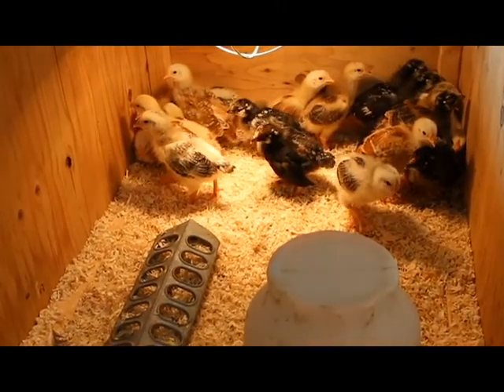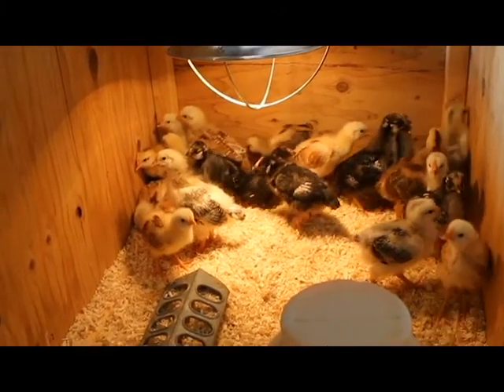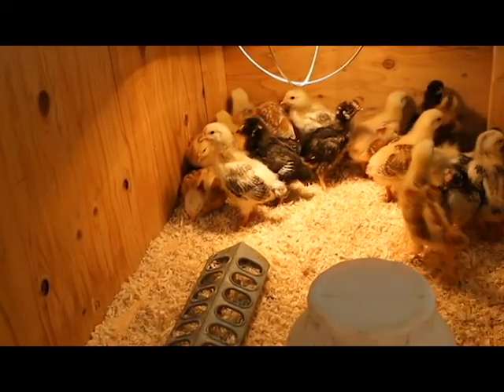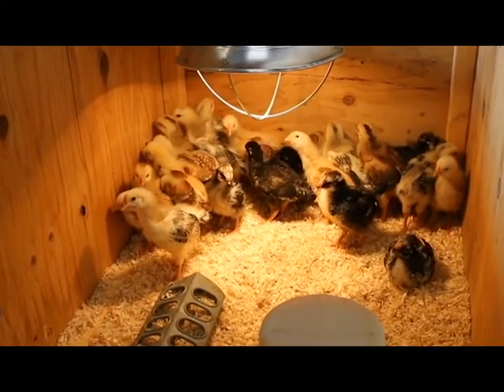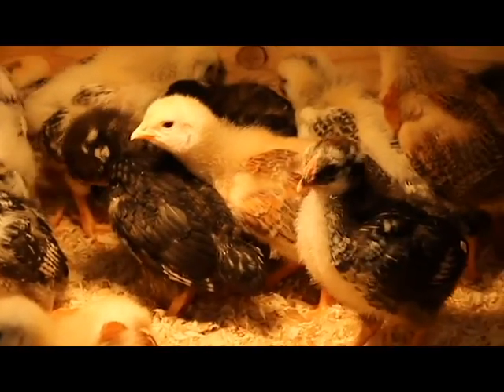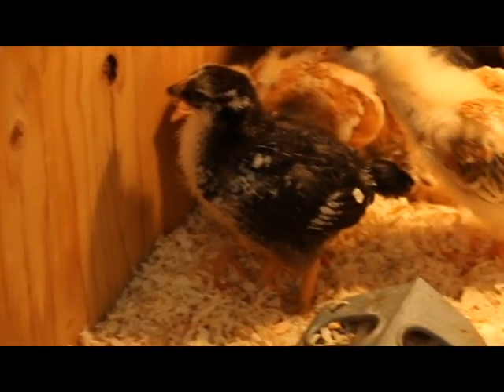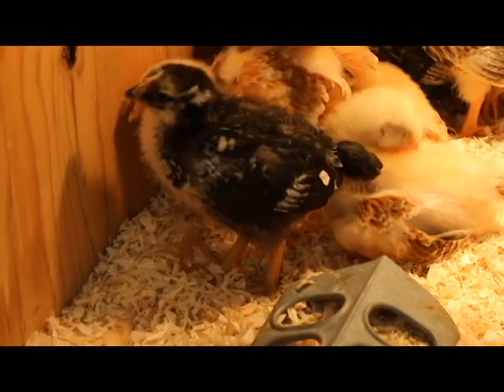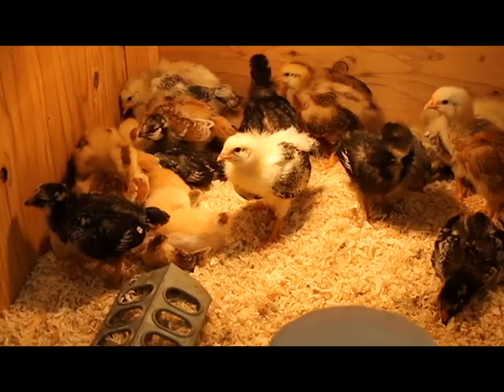The realities of living in a dry cabin!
My commute to shower. What do you mean 'Dry Cabin" life in Alaska